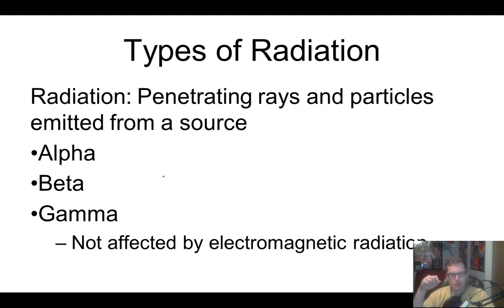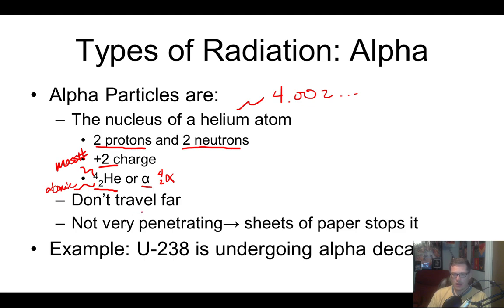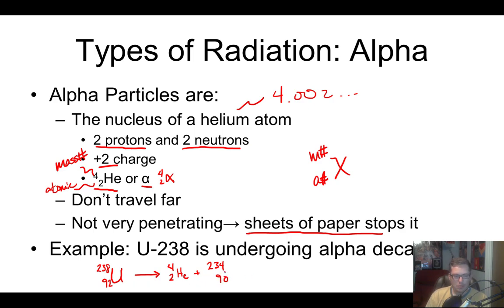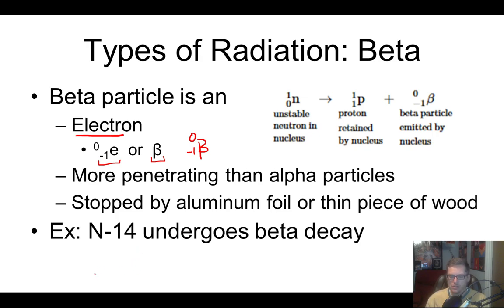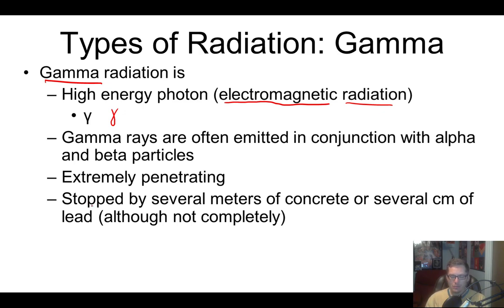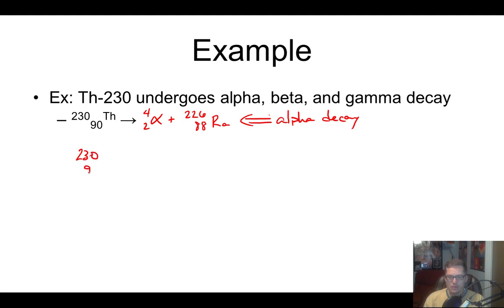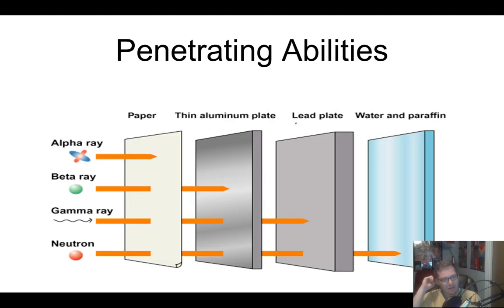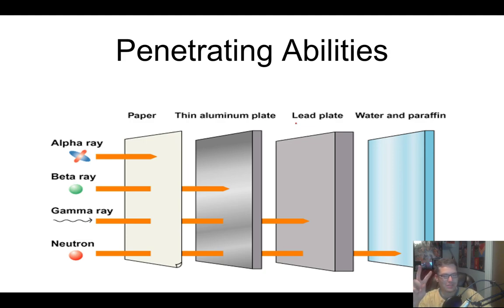Chem 1 Unit 2 Nuclear Part 2 Types of Radiation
Types of decay, writing balanced nuclear equations, and penetrating ability